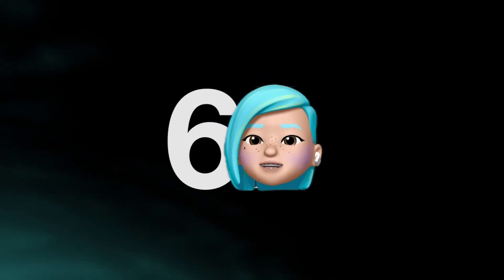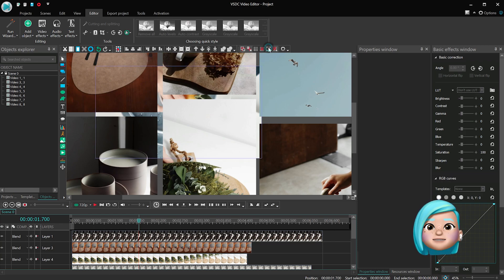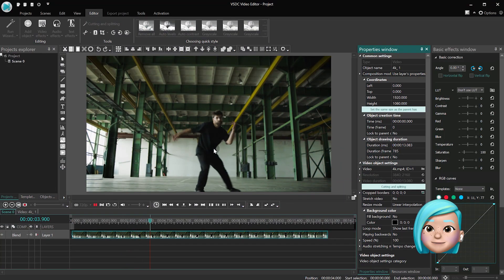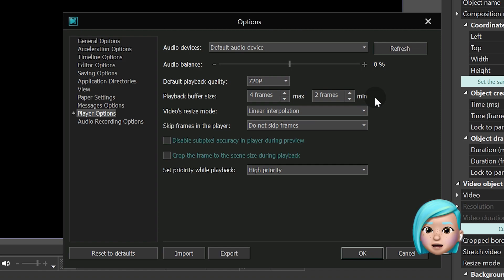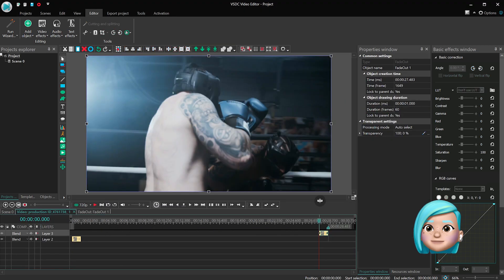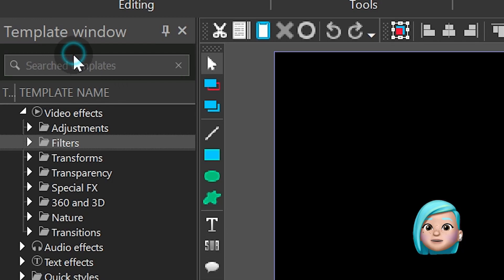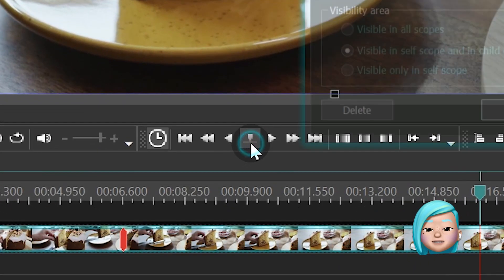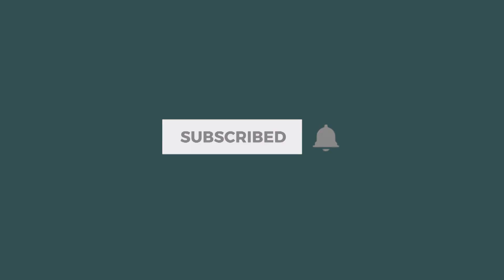Minor feature updates in VSDC 6.9: zoomed video preview fix, playback buffer size, and more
With the release of VSDC 6.9, we've also rolled out a few new features and settings inspired by your feedback!

They include:
- more flexible approach to editing movement maps,
- more convenient way to preview videos containing zoom effect,
- Bezier curve template inversion
- more convenient way to change parameter value (you can now do it with a mouse!)
- effect template filter (by name or by type)
- segmentation markers that allow you to split a video file into parts at the export

Were you among those who asked for any of these updates?

And if you haven't downloaded the latest version of VSDC yet, it's about time

00:00 Intro
00:16 Zoomed video preview fix
00:58 "Playback buffer size"
01:41 Bezier curve template inversion
02:05 Changing parameter values with a mouse
02:19 Filter effects in the Templates window by their name or type
02:35 Segmentation markers
03:15 Outro